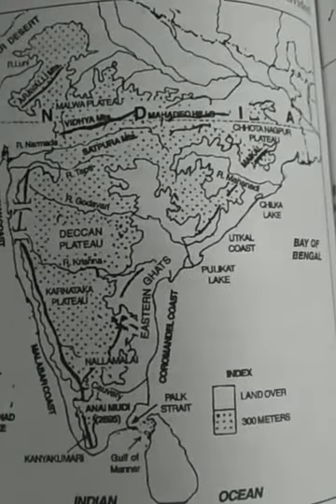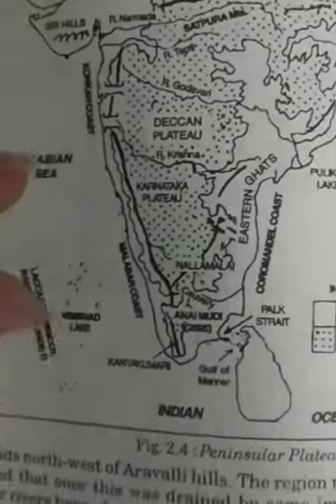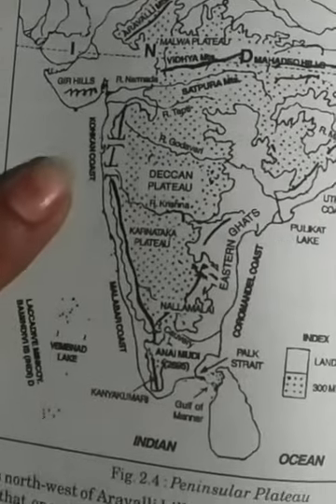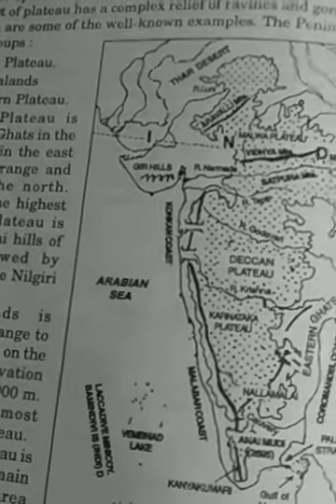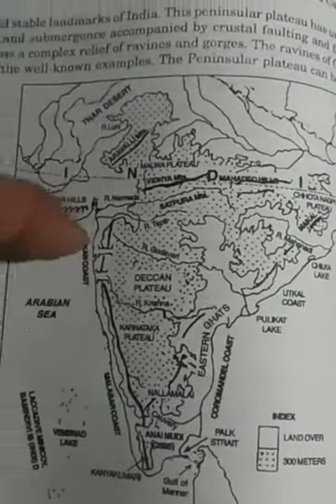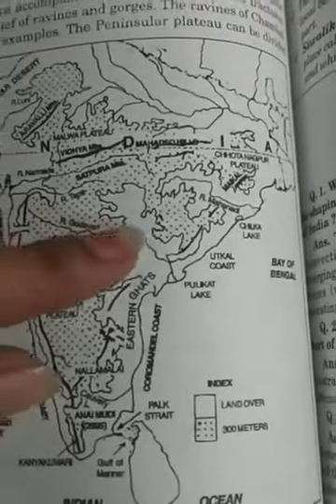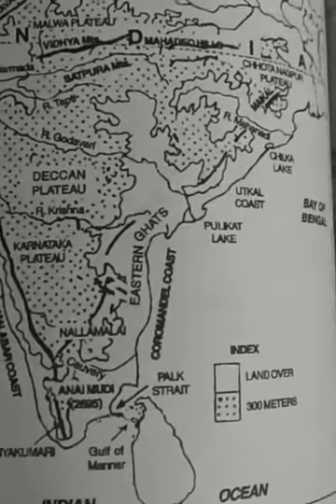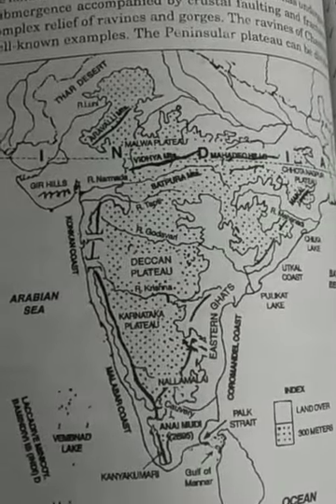Class XI Geography Part b lesson 2 Structure and Physiography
7may20